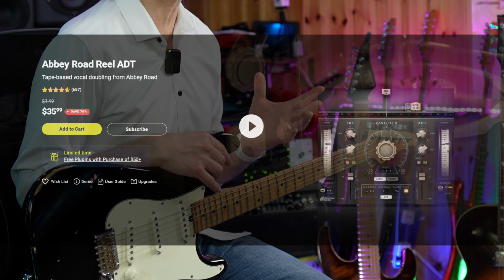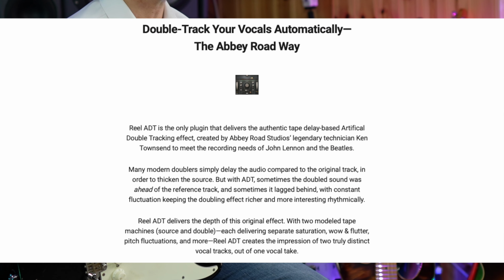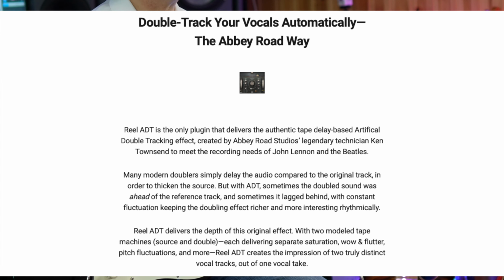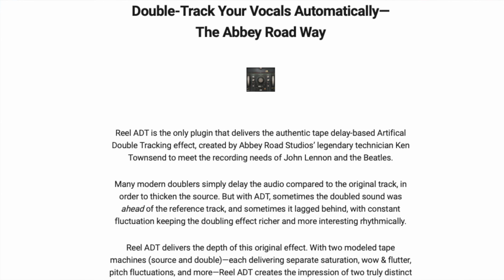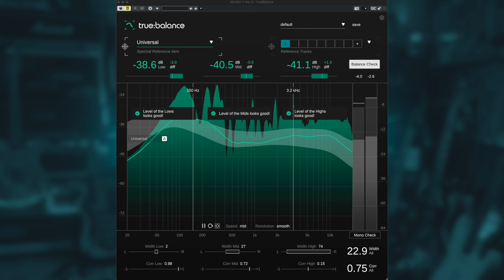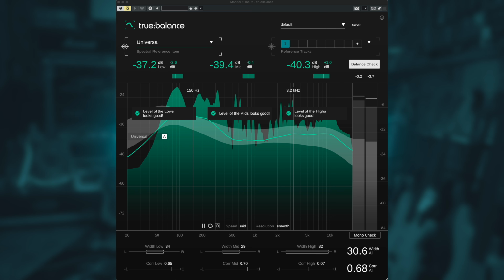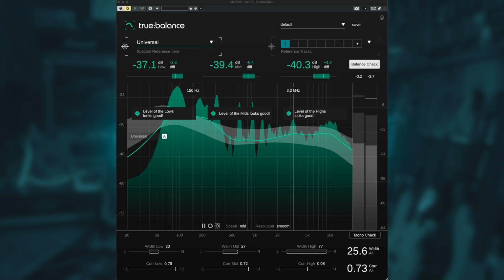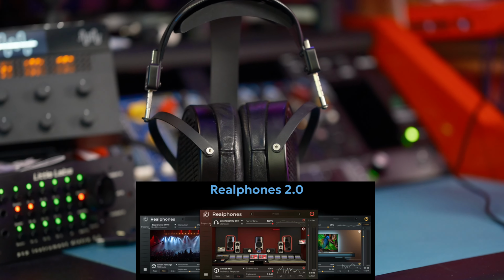Mixing techniques that we should all know (ADT for huge guitars, multi band comp, true balance...)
I this video I would like to share the most important or I would say game changer tips that I have learnt, and that allowed me to bring my mixes to next level!

⏰Timecodes:
0:00 - Intro
0:29 - ADT for huge guitars
2:49 - Multiband compressor
4:23 - True balance to overcome our mixing room limitations
5:32 - API, NEVE, SSL to spice up your mixes
7:39 - Limiting….not only the mix bus…
8:48 - Mixing with headphones